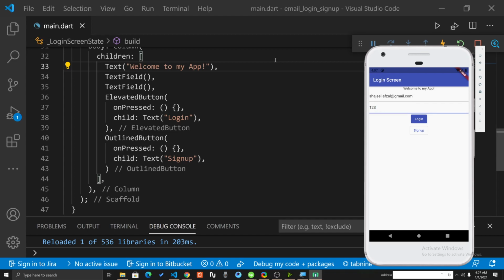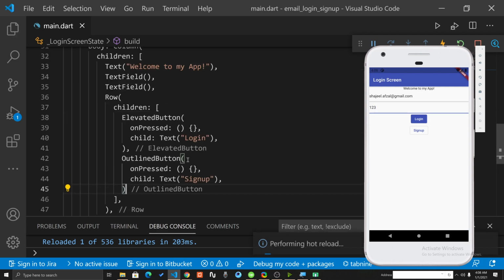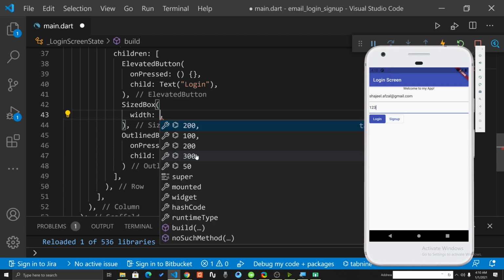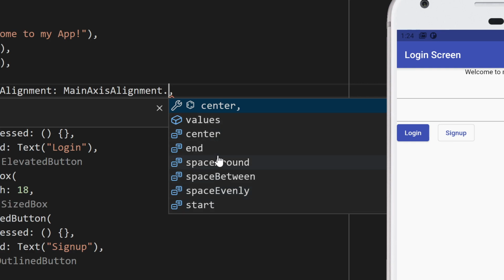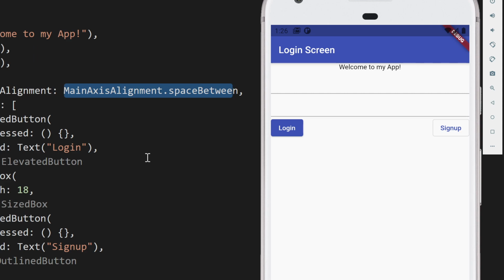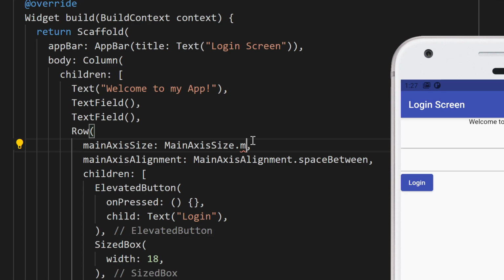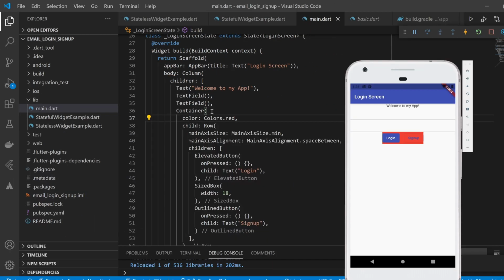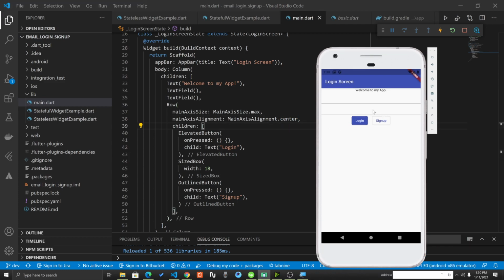Flutter Row Widget | Login Screen Design Part 4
0:00 how we can show the button in a row?
1:30 spacing between login button or sign up button
2:25 properties of the row widgets
5:12 controlling main axis size
6:19 adding color property